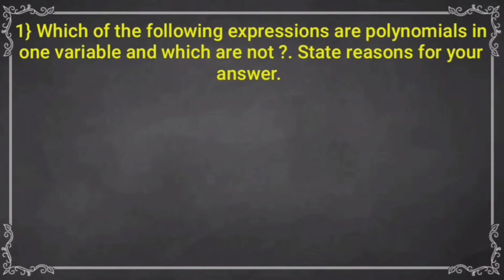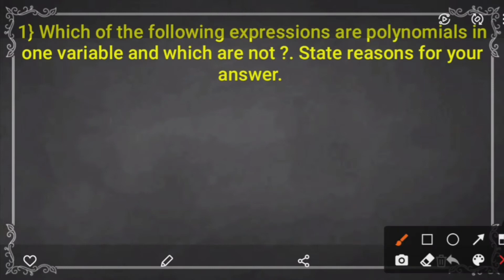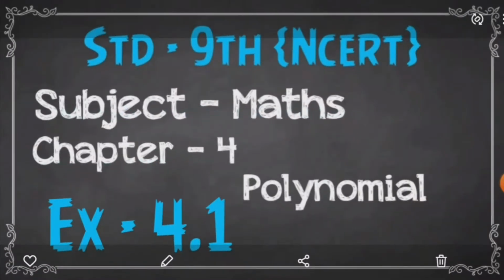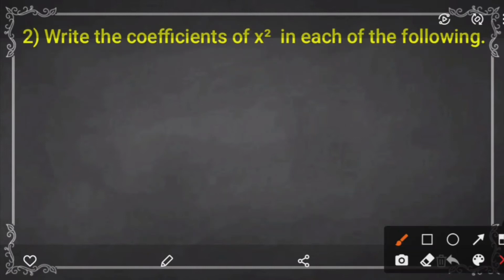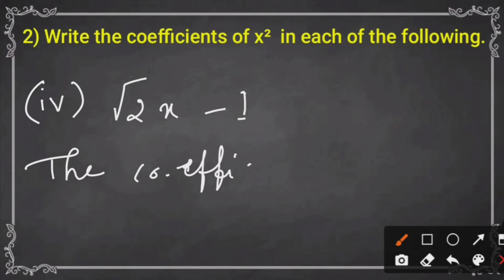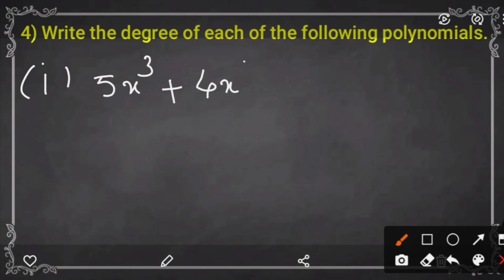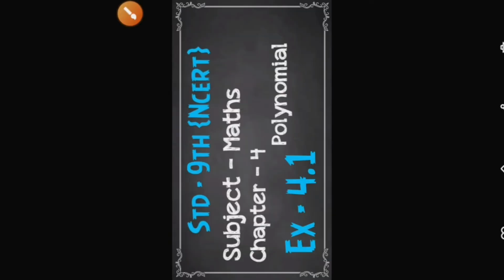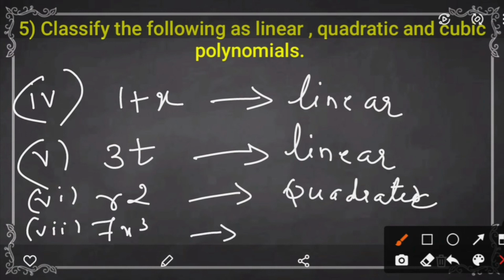Std 9th maths NCERT syllabus chapter - 4 | Polynomials | Exercise - 4.1